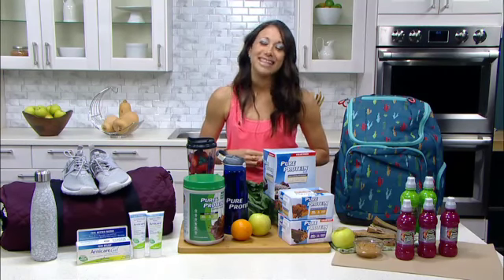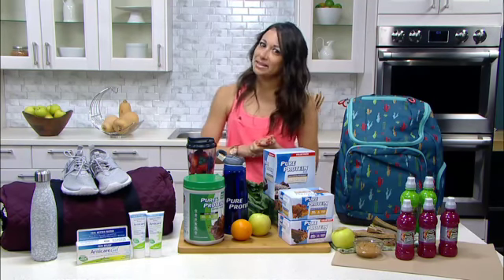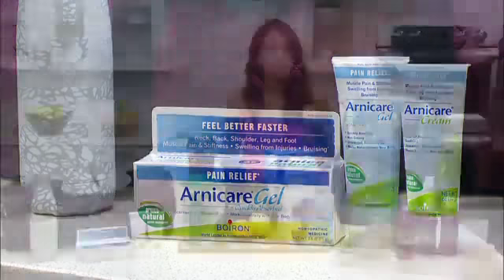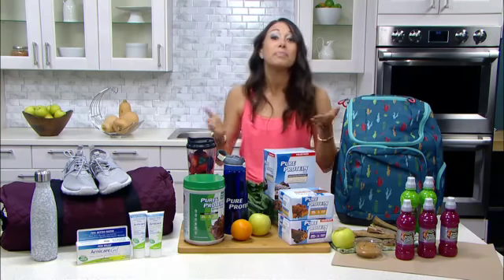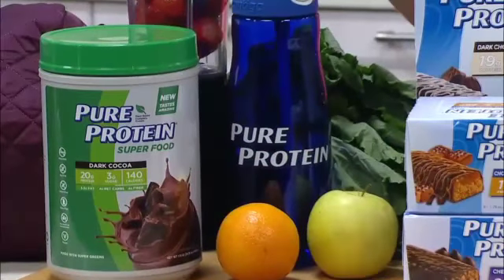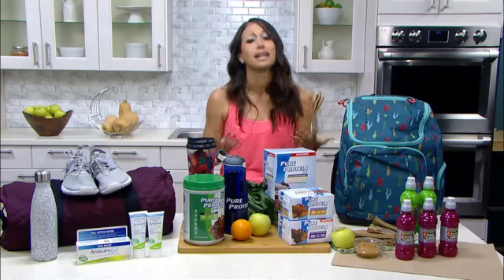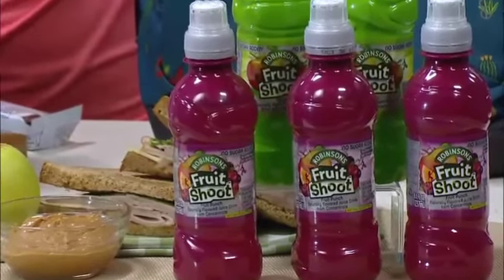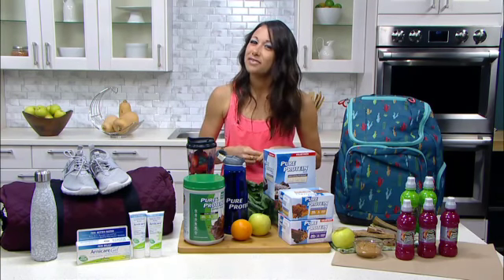Fit Fam for Fall Video Segment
pm-Fit Fam for Fall